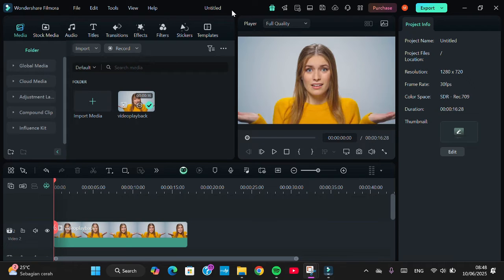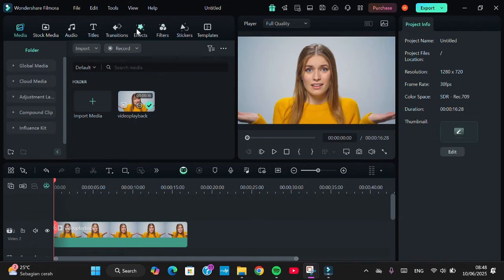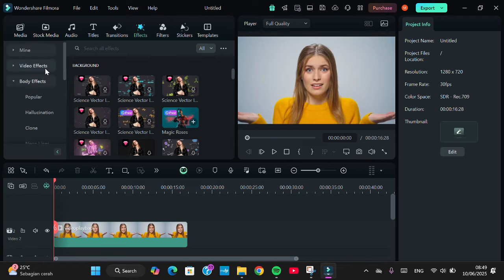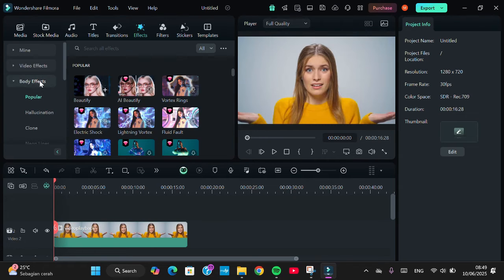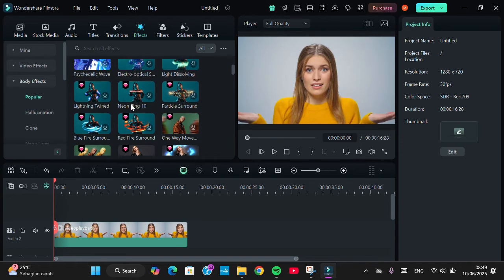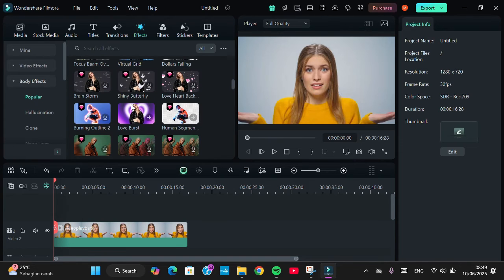Create a Stunning Heart-Shaped Background for Your Videos in Filmora 14! 💖✨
💖✨ Want to add some love to your videos? In this tutorial, I’ll show you how to create a stunning heart-shaped background in Filmora 14 — perfect for romantic edits, Valentine’s Day videos, love-themed content, or aesthetic vlogs! 🎬💘